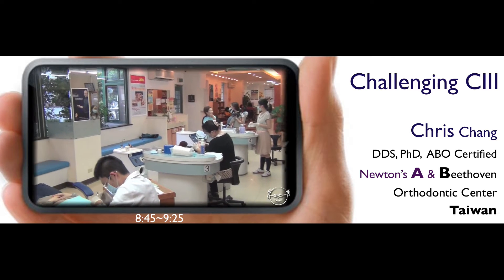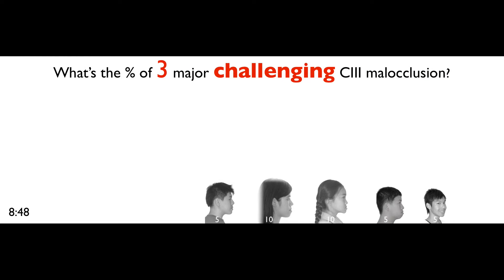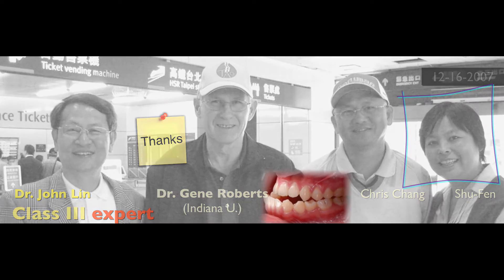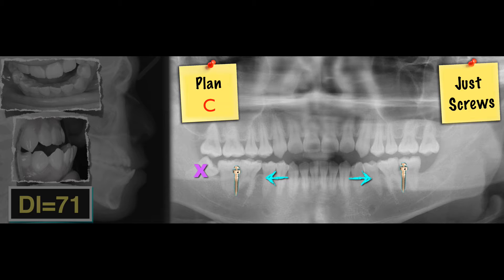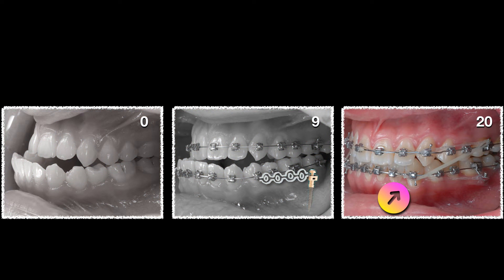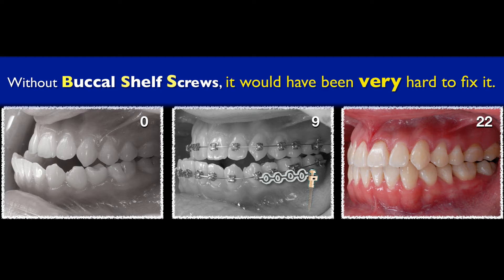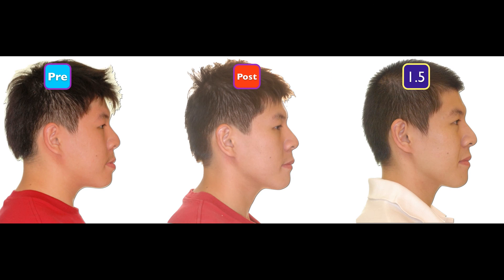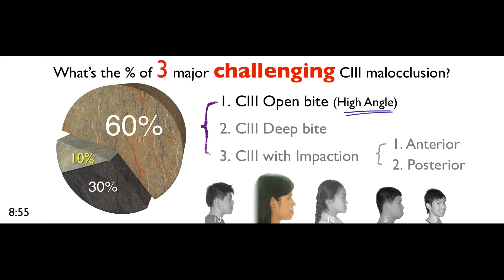AAOChrisChang-CIII-1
3D e-Book: The future learning and teaching

It is always a great blessing to have mentors in your professional life. 27 years ago, I was lucky enough to have learned Class III treatment from Dr. John Lin, who I consider to be a real expert in this field. Five years later, I had the privilege to study for my PhD and Orthodontics Certificate at Indiana University. Dr. Gene Roberts became and has remained my mentor and godfather ever since then and has successfully redesigned my orthodontic gene.

For the past 10 years, the non-surgical approach to skeletal Class III treatment has evolved to a level that I never believed would have been possible. Buccal shelf mini-screws have played a crucial role in this extraordinary treatment modality. My best friend, Dr. Johnny Liaw certainly deserves the credit, as he proposed this extra-radicular insertion method in buccal shelves 10 years ago. Since then, Dr. Lin and I have adopted and modified this method, so that consequently, we have been able to enjoy treating challenging Class III malocclusions.

There is probably no better way to learn about orthodontics than studying well documented cases based on a solid theoretical foundation and scientific evidence. Following the suggestion of Dr. Roberts, Dr. Lin, Dr. Liaw and I decided to take this a step further, and using the most creative software, iBooks Author, we are now publishing our Class III treatment recipe. It is by far the most exciting way to understand other professionals' concepts of treatment. It is truly innovative and truly simple.

Be forewarned - if you pick up this 3D e-book, your perception of reading and learning will never be the same again!

Chris Chang DDS, PhD, Publisher